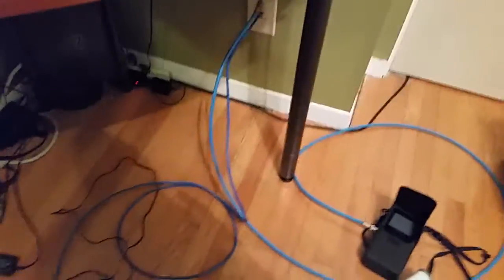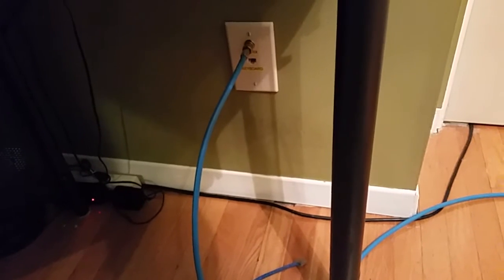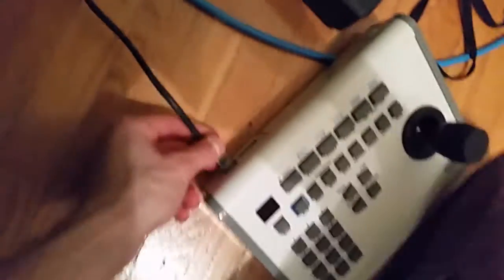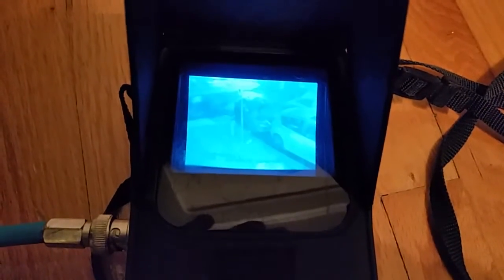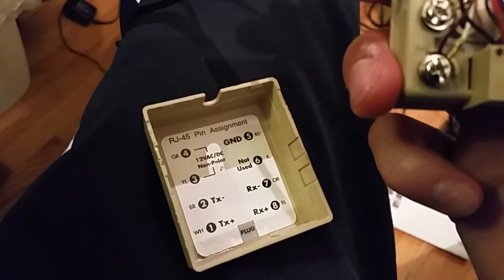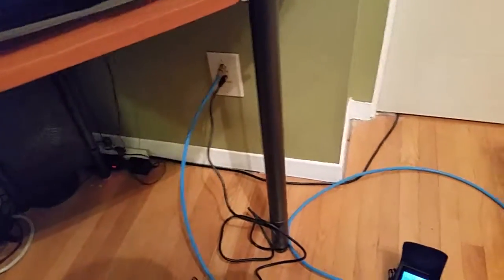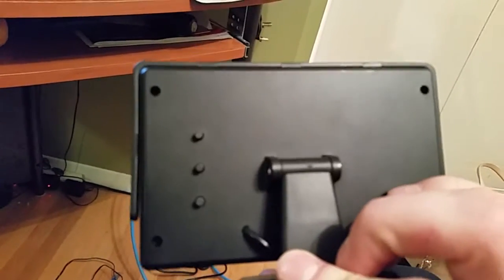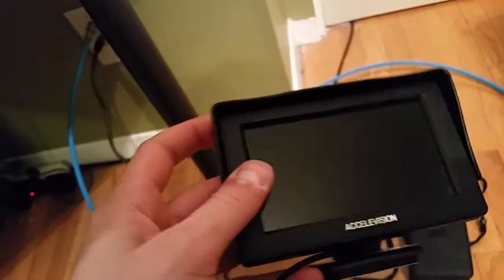How to Connect a Pelco KBD300A as a Remote Keyboard to CM6800 Matrix Switcher ( With KBDKIT)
SEE NEWER VID BELOW FOR DIRECT MODE:
Here I show how I wired a KBD300A joystick keyboard to my CM6800-48X8 Matrix Switcher.
You can connect 2 KBD300A Keyboards to the Matrix Switcher with a regular RJ45 straight cable, and the keyboard will be powered.
There are only 2 communication ports that support this feature. Any other keyboards must be connected as "remote keyboards" meaning you basically splice in a 12V power supply at the location of the keyboard to compensate for voltage drop over longer cable runs.